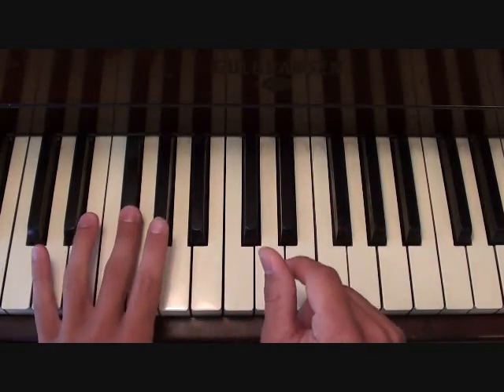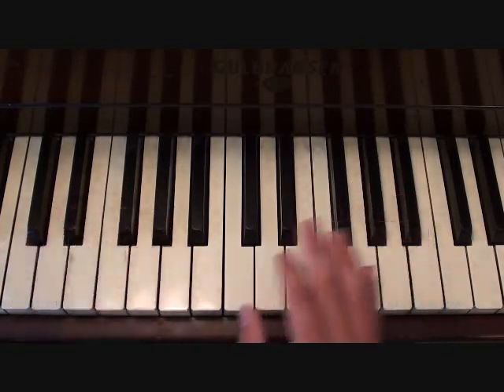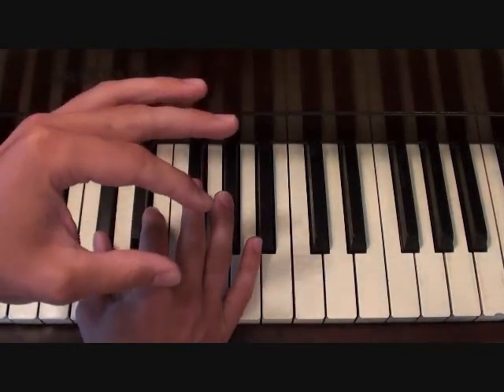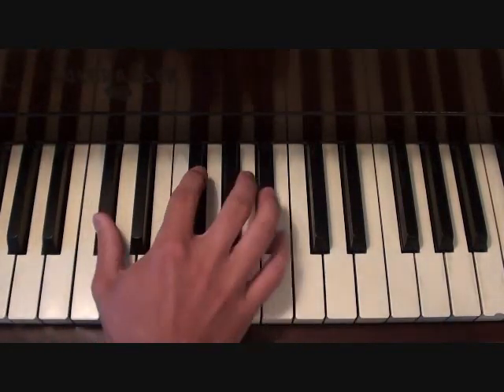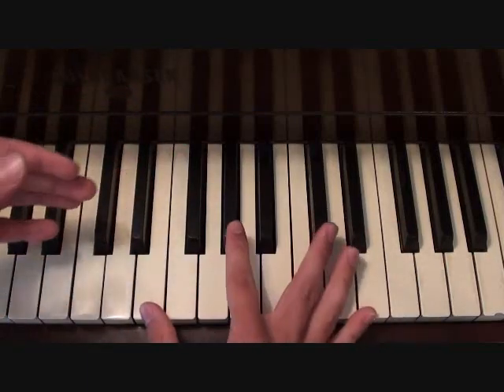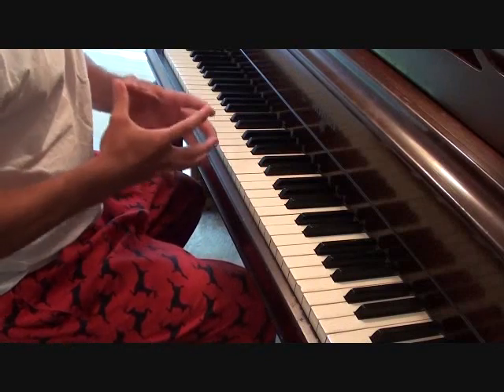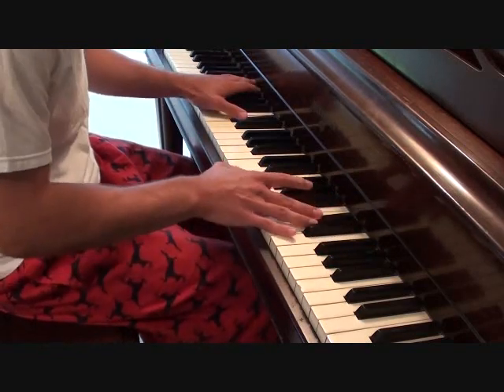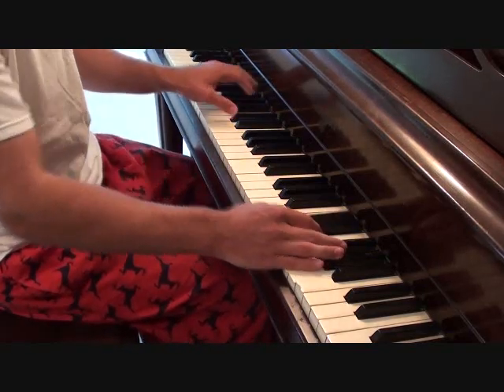A Kiss - Bad Meets Evil aka Eminem and Royce Da 5'9" (Piano Lesson by Matt McCloskey)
I walk you through a step by step lesson and teach you how to play "A Kiss" by Bad Meets Evil (aka Eminem and Royce Da 5'9") on piano.

Cheers,
-Matt